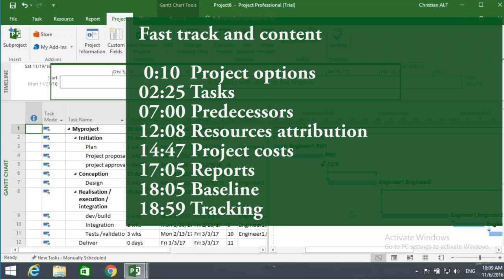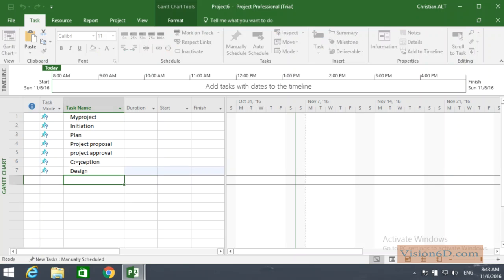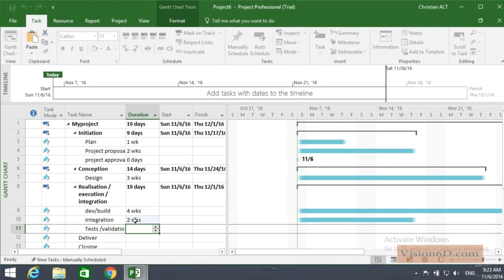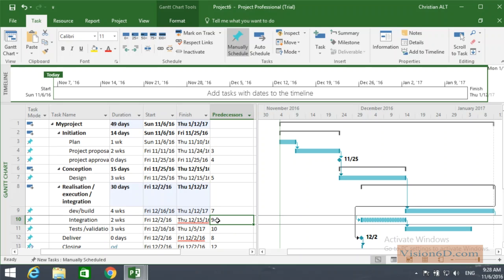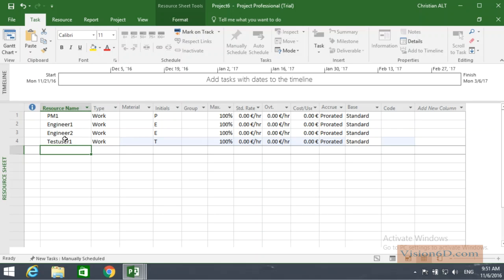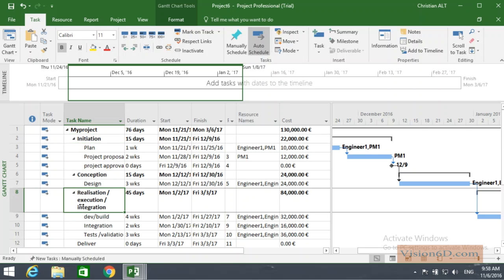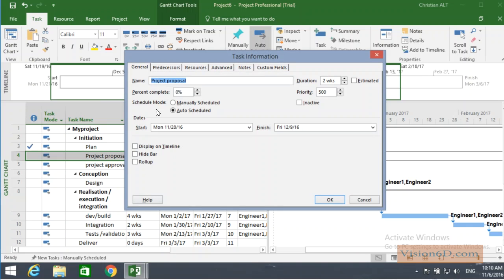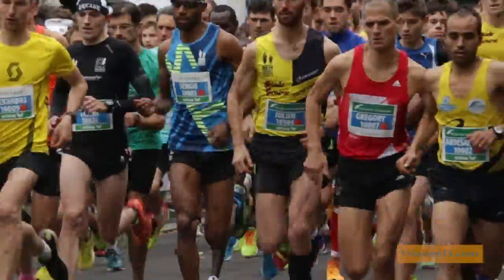# 1 MS Project 2016 ● Basics In 15 Minutes ● Easy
msproject vision6DLearn or review the basics of Microsoft Project in about 15 minutes. It's easy to understand and made simple for everyone.

Christian

That you want to see it in all or some parts here is a description of the content
Chapters
0:00 Basics in 15 minutes
0:38 Interface overview
1:14 Options
2:24 Tasks
5:15 Indent tasks
7:30 Link tasks
10:26 Manual/auto schedule tasks
11:42 Move project
12:35 Resources
14:54 Costs
17:14 Reports
18:00 Set Baseline
19:00 Tracking

Recommended Readings
- The Project Workout: The ultimate handbook of project and programme management
- A Guide to the Project Management Body of Knowledge (PMBOK(R) Guide-Sixth Edition / Agile Practice Guide Bundle (Pmbok Guide)

*** Content ***
0:10  Project options
12:08 Resources attribution
14:47 Project costs
17:05 Reports
18:05 Baseline
18:59 Tracking

To get more information about the CRM Project which is used here as the base example we have an explanatory video entitled
Project CRM Introduction

To ease your work, download the project file with tasks, resources, costs already defined. This will ease your learning.